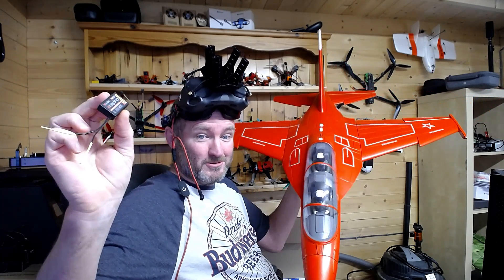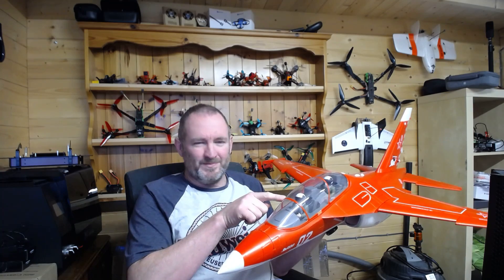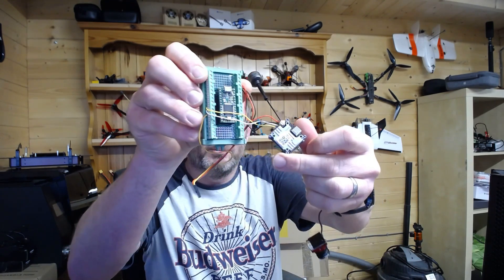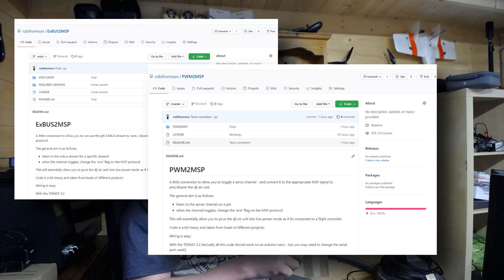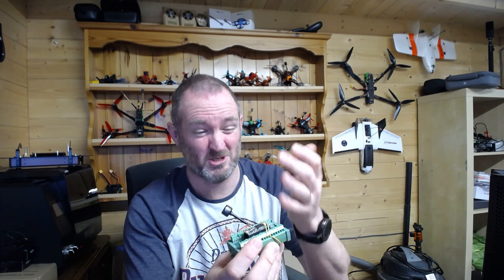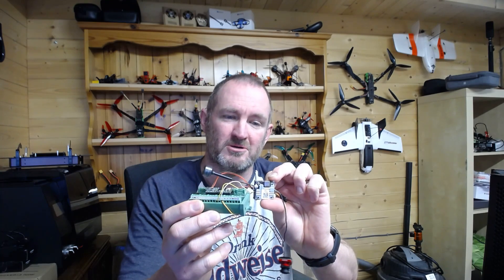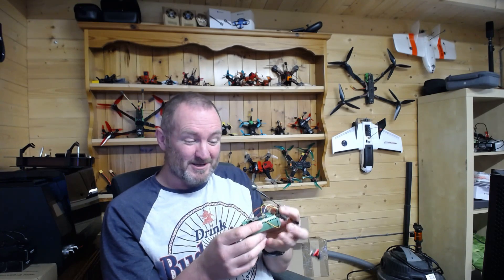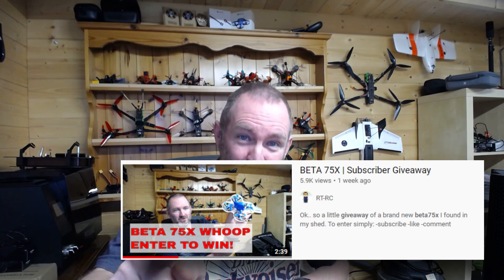Control your dji air unit with a servo port?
I made a thing!

This little project allows you to enable/disable the air unit from a simple servo port on your receiver.

You can find the code here:

PWM2MSP

Happy flying...